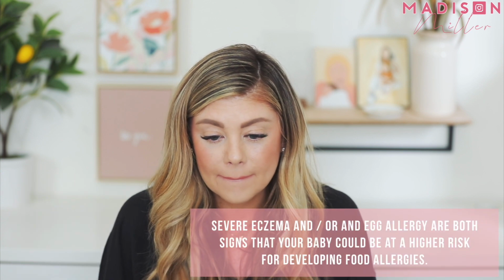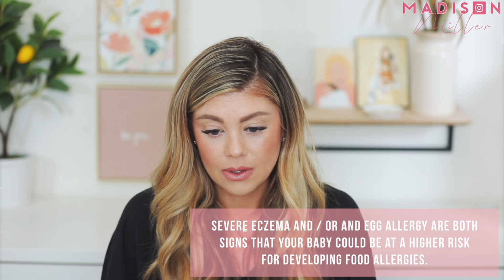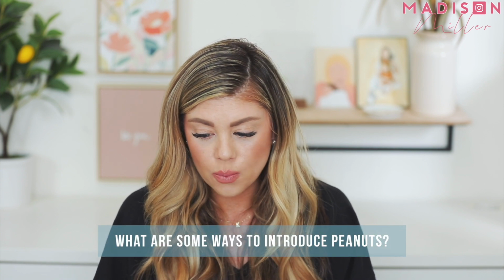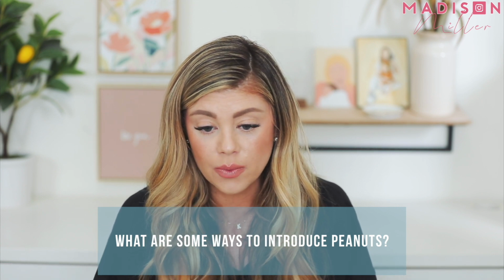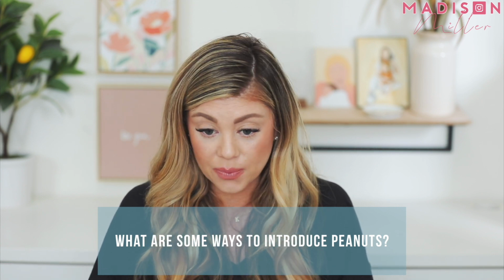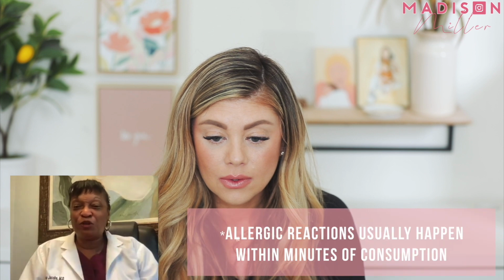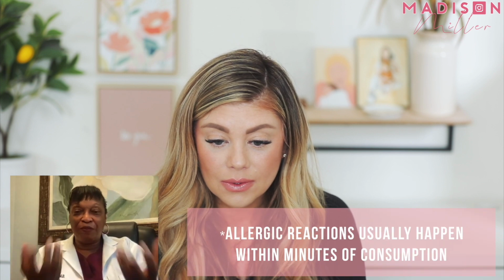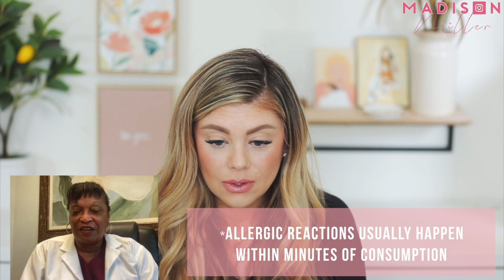WHEN & HOW TO INTRODUCE PEANUTS TO BABIES!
WHEN & HOW TO INTRODUCE PEANUTS TO BABIES! |  @LIFE OF MADDY

UPS Mailbox:
10531 4s Commons DR. #222